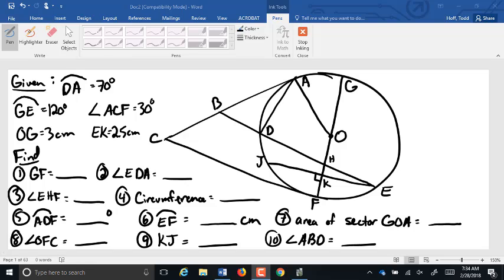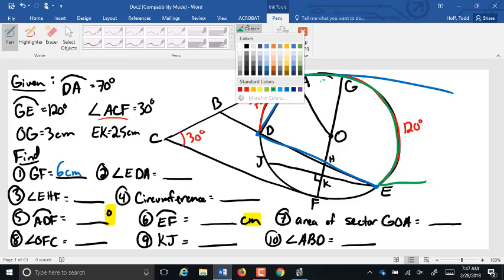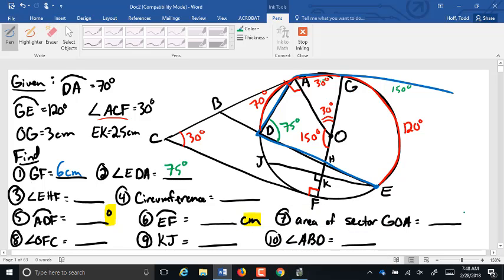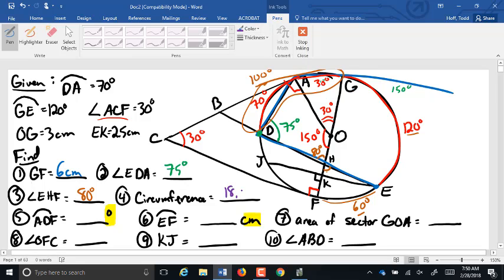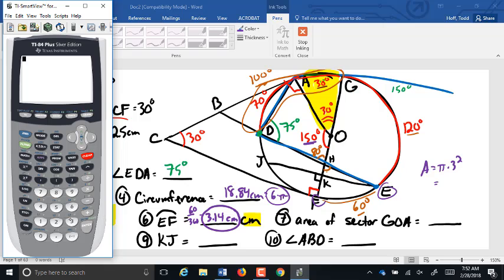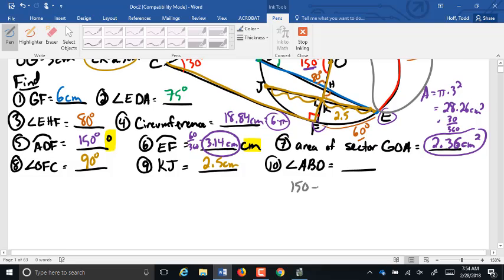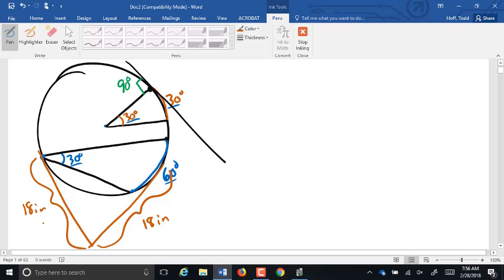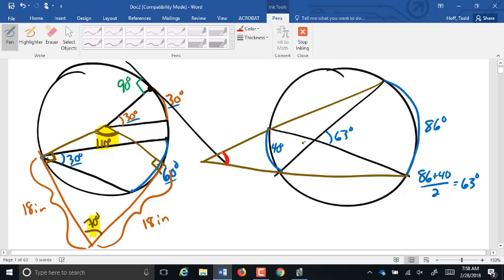21 More Circles Review